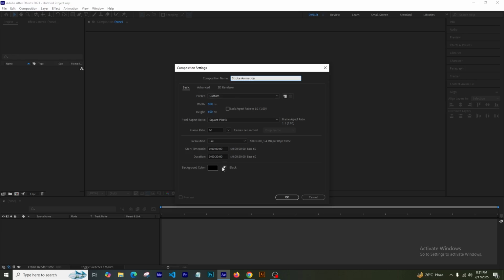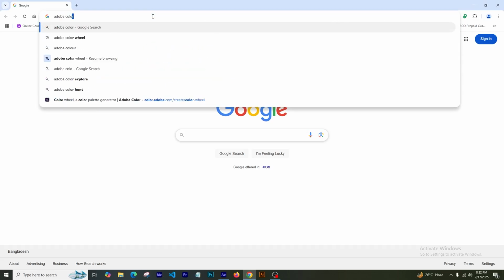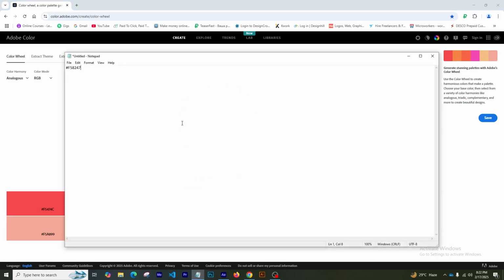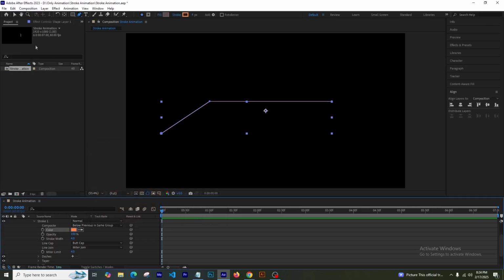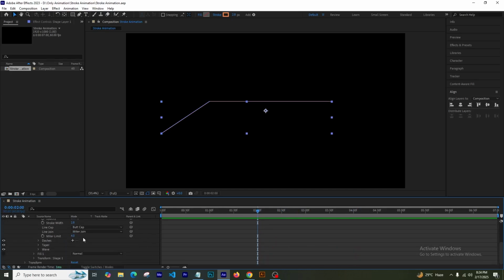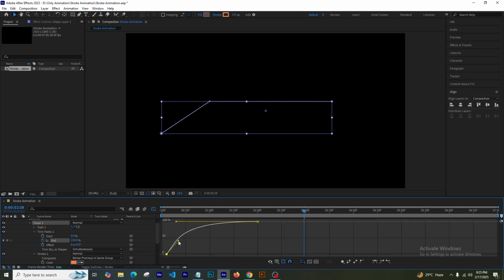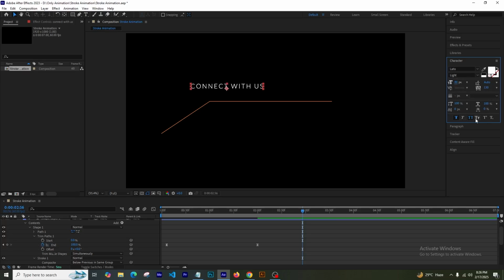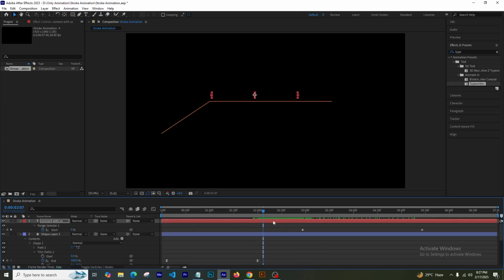Stroke and Text animation Tutorial with Adobe After Effects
I have made a stroke and text animation using Adobe After Effects.
I have used here keyframe animation. There are use of alpha mate and typewriter effects.